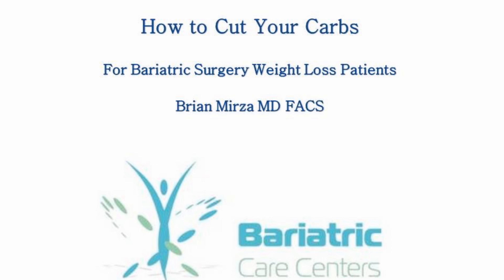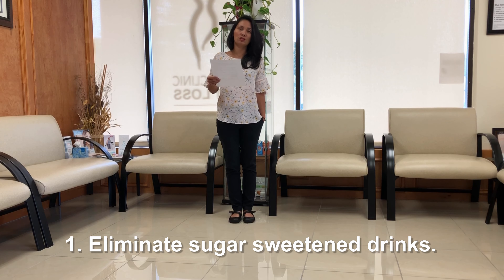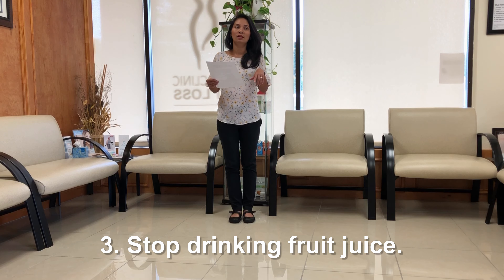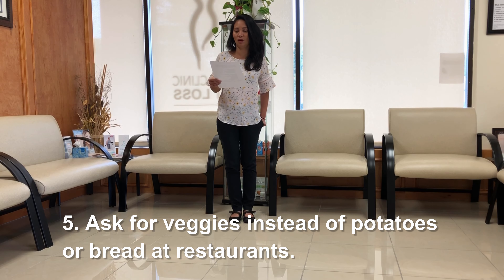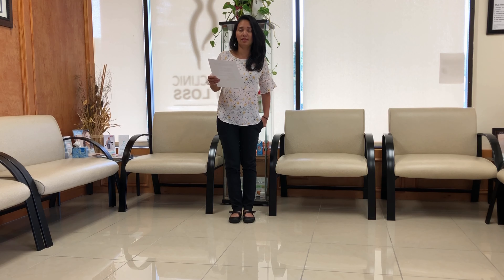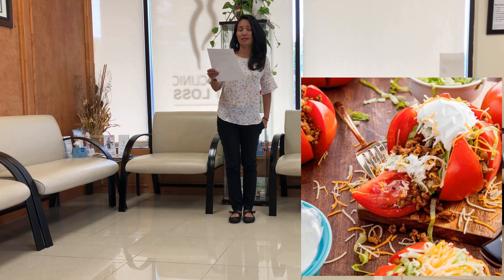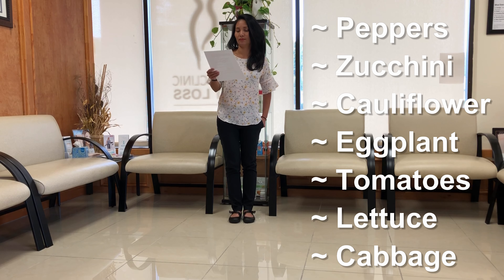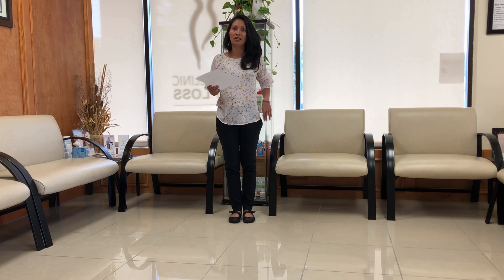August 2019 Support Group Video: How to Cut Your Carbs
Watch this month's support group video to learn more about cutting your carbs. Learn tips to get back on track with our dietitian Sheila Vo MBA RD LD for Dr. Brian Mirza, MD, FACS, FASMBS.